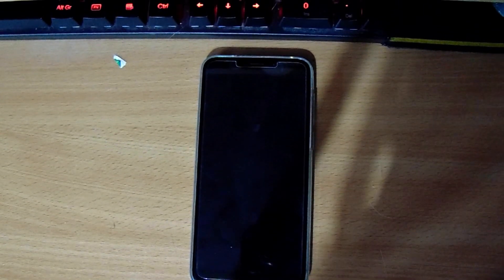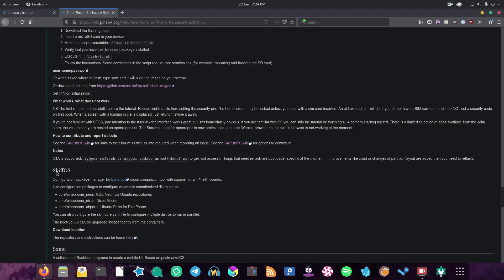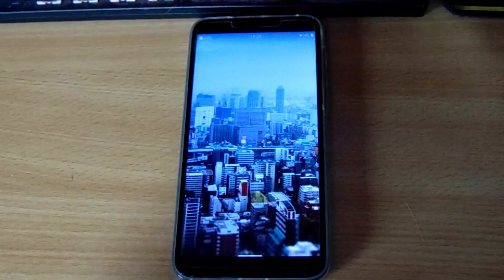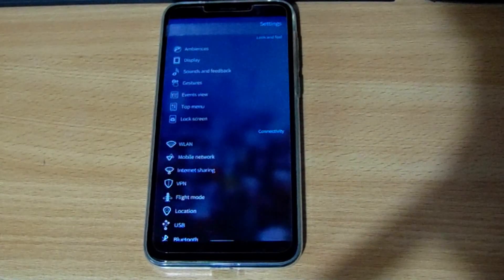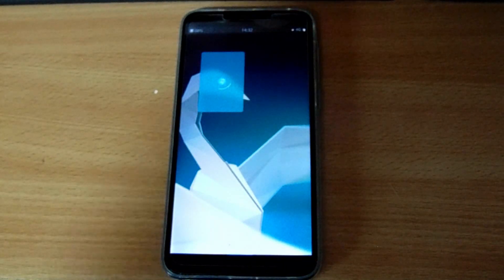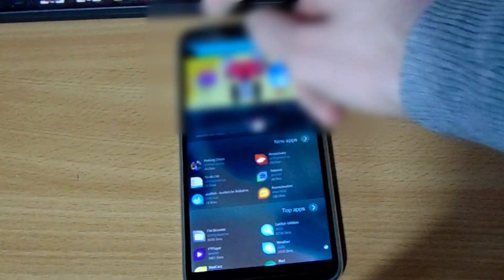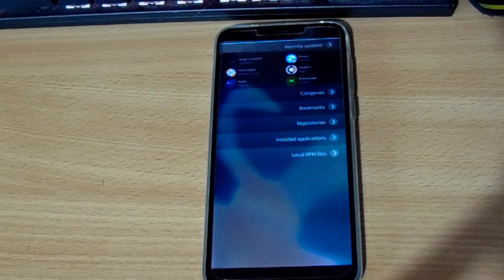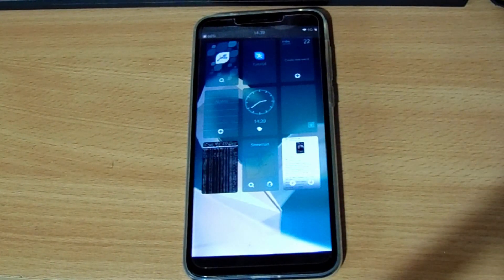A Look At Sailfish OS On The PinePhone